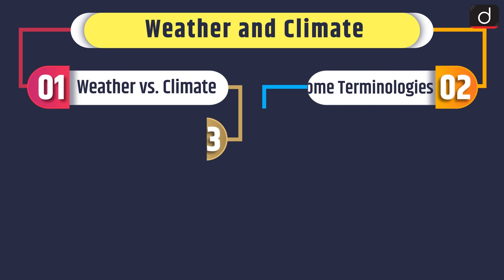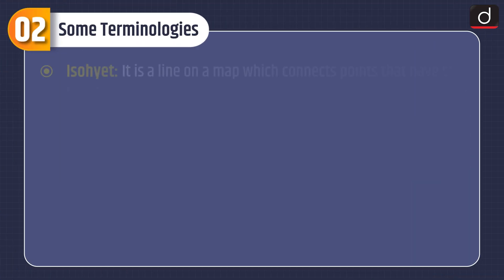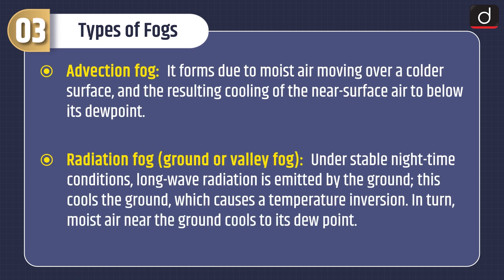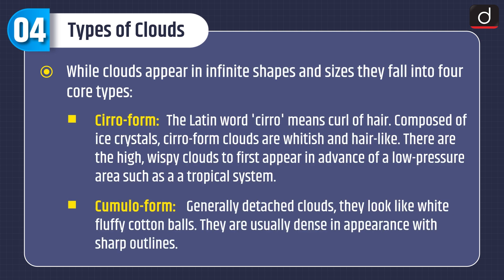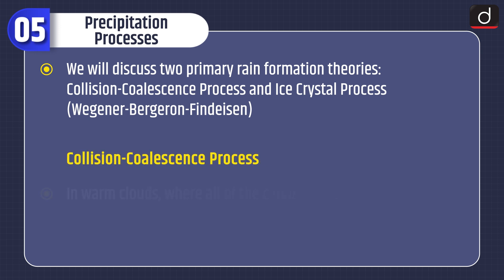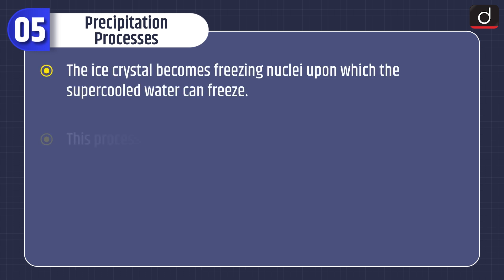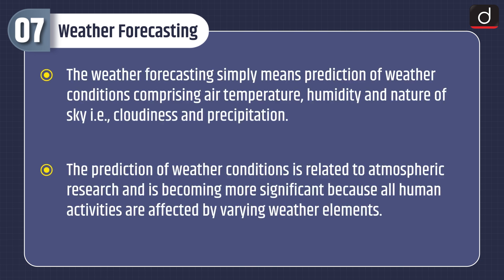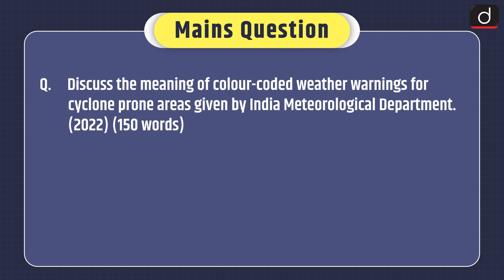Weather and Climate - MIND MAP | Drishti IAS English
The programme will cover the following subjects:
1. Polity
2. Economics
3. Modern History
4. Geography
5. Environment and ecology
6. Science & Technology
This video covers
• Subject – Geography
• Topic - Weather and Climate